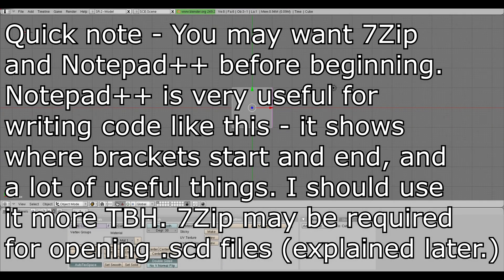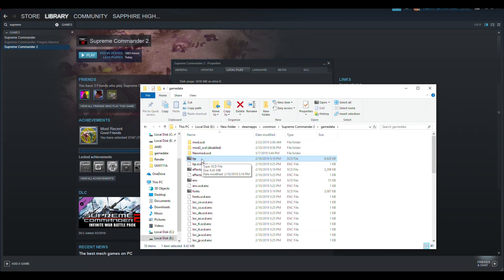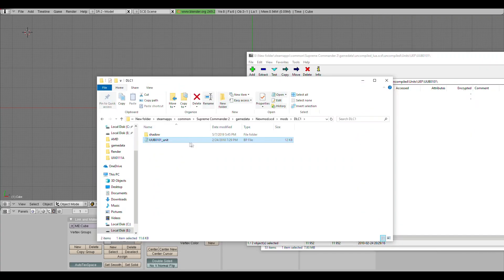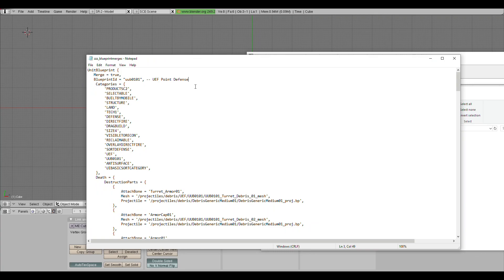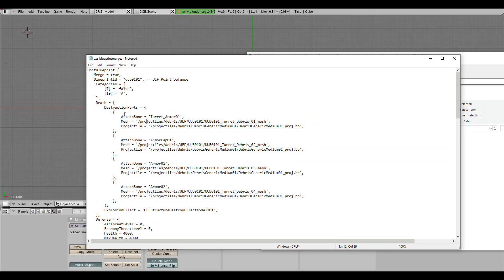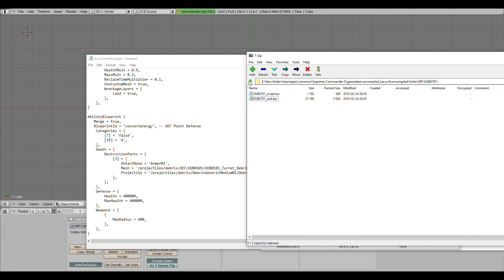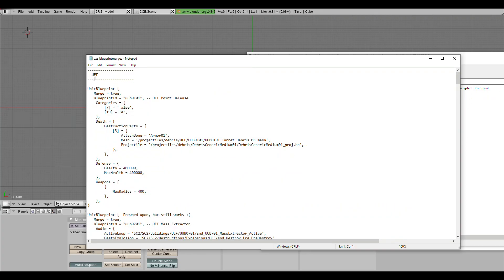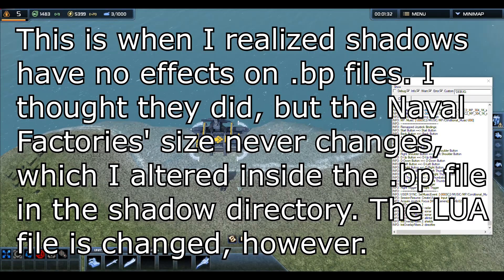Blueprint merges and Shadowing - Supreme Commander 2 unit creation tutorial (1)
IMPORTANT NOTE: Merged units WILL effect units bots build. Also when playing multiplayer, ALL players MUST have your mod, otherwise it will spam player de-sync messages.

In this tutorial I go over setting up a log file for modding (provides useful info, more on that in later episodes), and how to edit existing units. Note: There is another method of editing units - hooking. I have no idea what it does or what it is used for, but to change a units functionality, shadowing and merges work just fine.

Shadowing edits .LUA files, Blueprint merges edit .BP files.

Log code for start options: /log ..\mod_log.txt /showlog

USEFUL LINKS!:

Info on blueprint merges. Most info from this episode is from here.

Old developer Sticky thread/toolbox. Some links might not be archived.

Another unit blueprint merge tutorial, with an example mod and other pieces of info.

SUPER WIKI PAGE! Has info on just about everything inside a unit blueprint file. HIGHLY recommend looking at before editing a unit - will tell you exactly where to look and what to change!

In game music from Supreme Commander 2 composed by Howard Mostrom, I did not make any of the music in this video (if any).